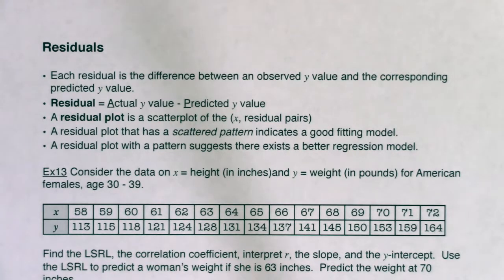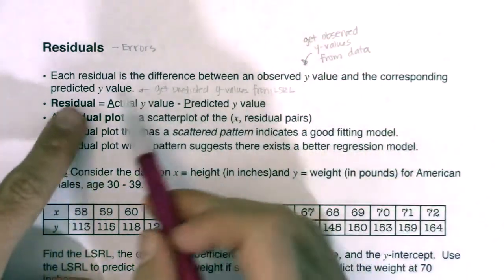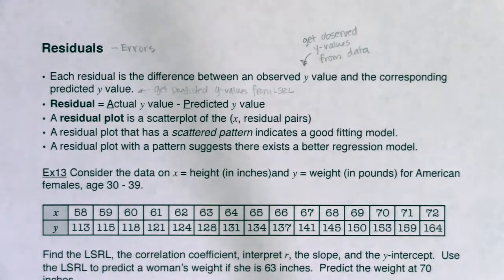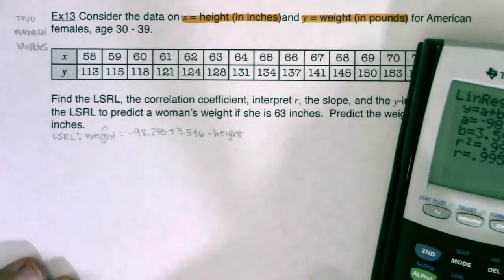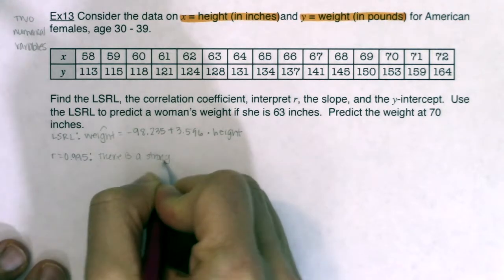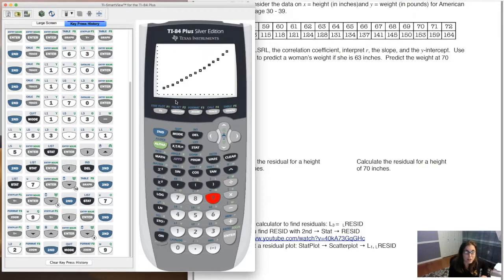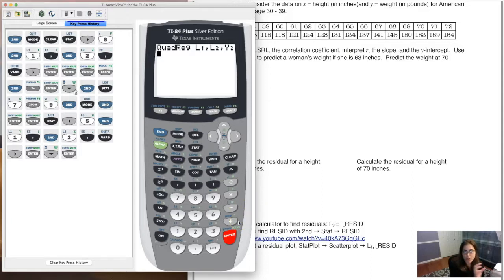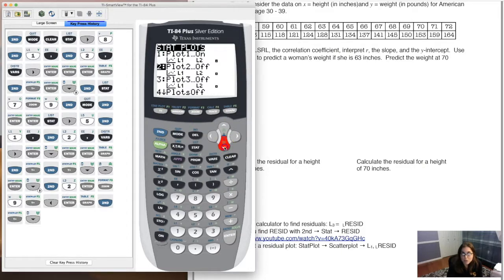Math 43 Chapter 12 Ex 13